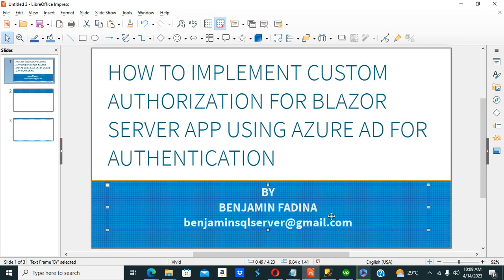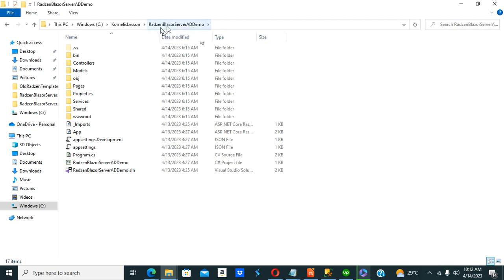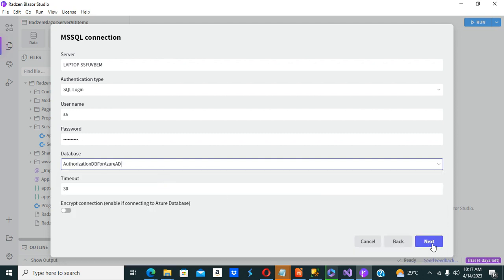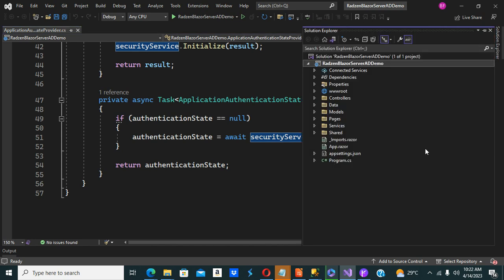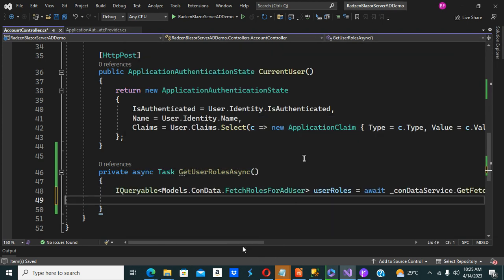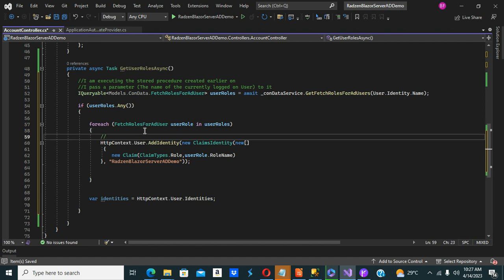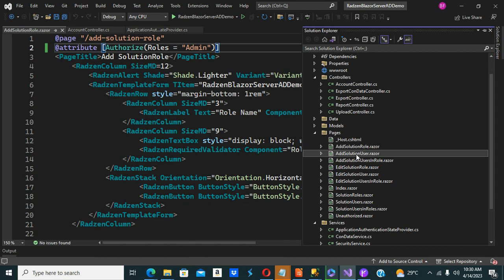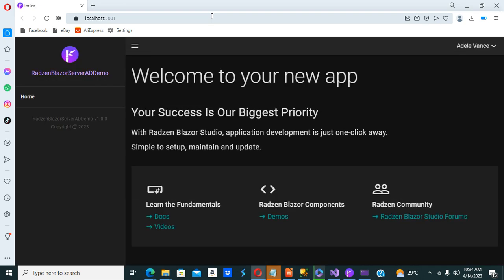HOW TO IMPLEMENT CUSTOM AUTHORIZATION FOR BLAZOR SERVER APP USING AZURE AD FOR AUTHENTICATION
I had to redo this video because of poor audio quality in the first one.
In this video I create a database containing three tables to store Azure AD Users and their roles.

Next I create a Data Service for the database inside my Blazor Server application.
Next I modify AccountController class by injecting the DataService into it.

Next I create a private method GetUserRolesAsync() which fetches user role from the database.
This method is then called inside CurrentUser() method.

Next I add authorize attribute to the top of pages I want to restrict access to.

Next I use authorizeview tag to group Navigation Menu Items I want to restrict access to.
Finally, I run the application to check if everything works well.